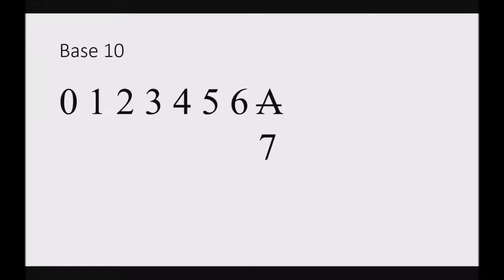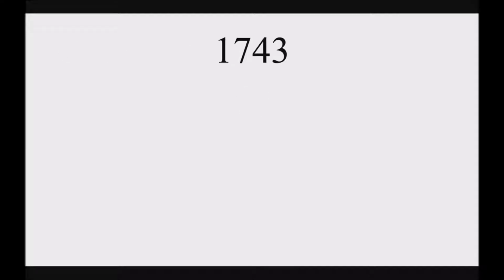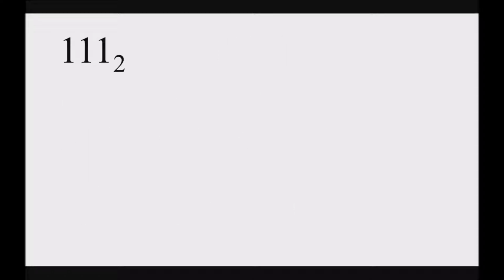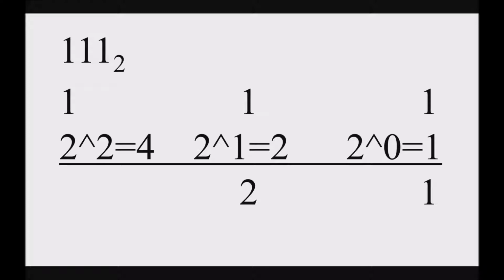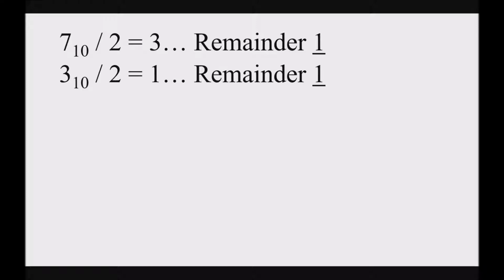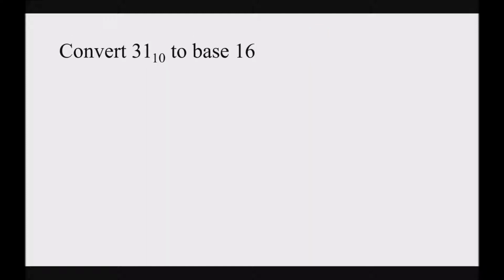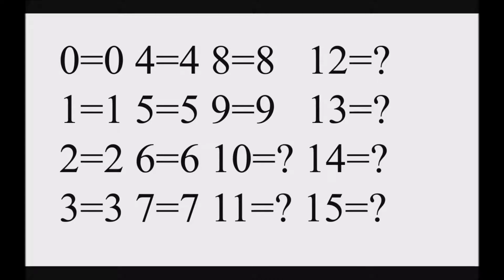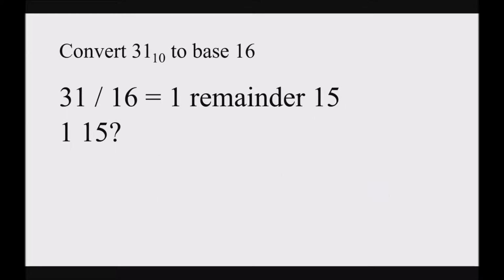Introduction to Computer Science: Base Conversion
A very quick introduction to Base Conversion